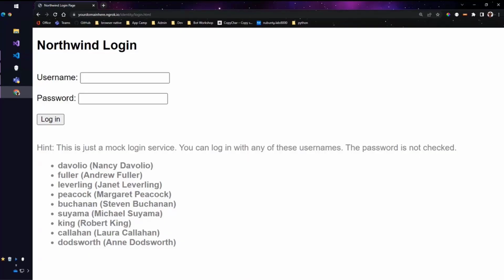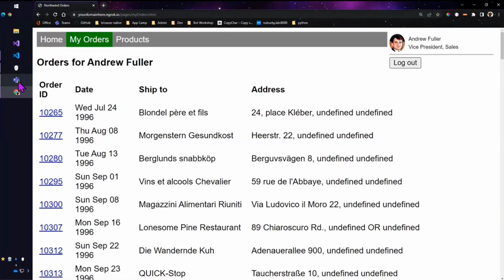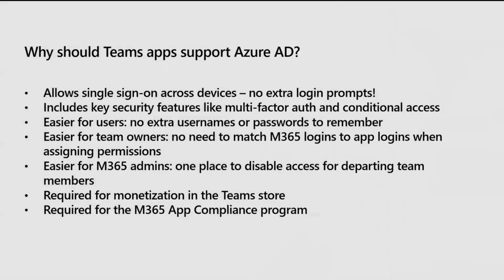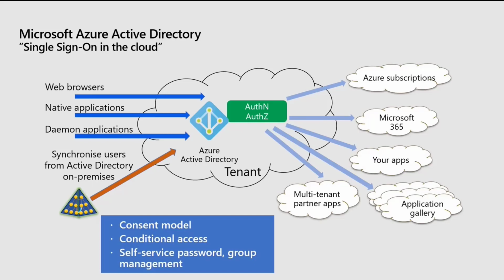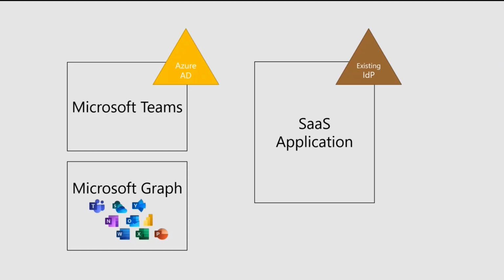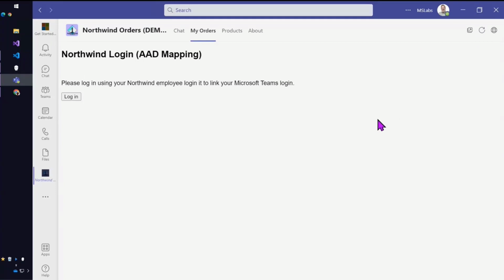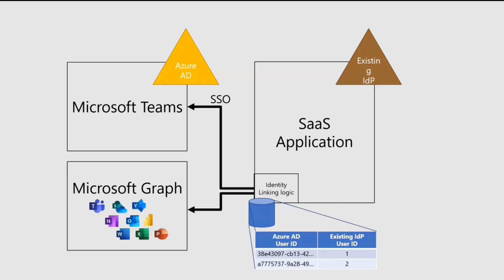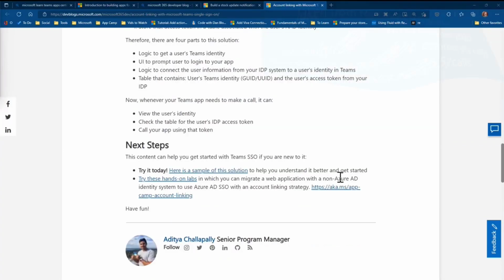Account Linking for Microsoft Teams apps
In this 11-minute developer focused demo, learn how to migrate a non-Azure AD Web App to Microsoft Teams and deliver a Single Sign On (SSO) experience with your hosts Bob German and Aditya Challapally. This sample shows the linking of a user’s AAD id with their GitHub or SaaS app identity in an IdentityMap stored in a database. At login, the Authorization is based on associated (linked) identities found in Map. Also see how associations are added to map. This PnP Community demo is taken from the weekly Microsoft 365 Platform Community call recorded on October 4, 2022.

Demo Presenters
• Bob German (Microsoft) | @Bob1German
• Aditya Challapally (Microsoft)

Supporting materials
• Training - Microsoft Teams App Camp On Demand | aka.ms/AppCamp
• Article - Account linking with Microsoft Teams single sign-on | aka.ms/account-linking-article
• Sample - External OAuth identity linking in Teams Apps. |  aka.ms/account-linking-sample
• Event - Teams App Camp LIVE EVENT, October 20, 2022, 8-9am Pacific | aka.ms/TeamsAppCamp